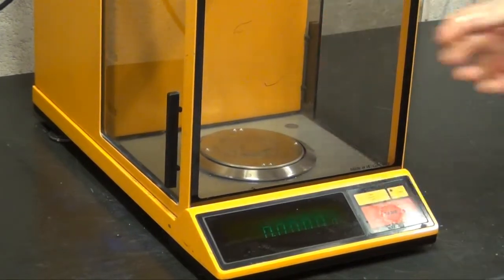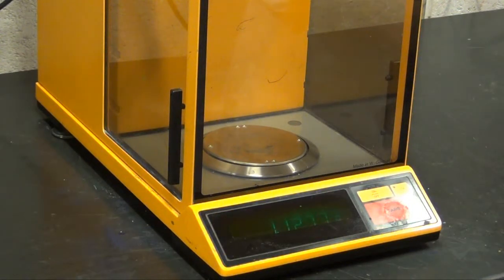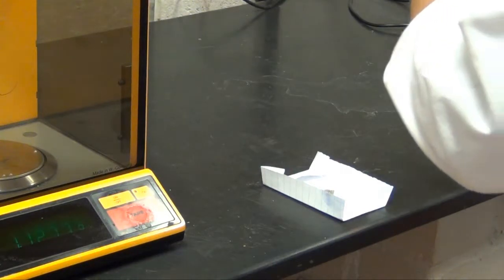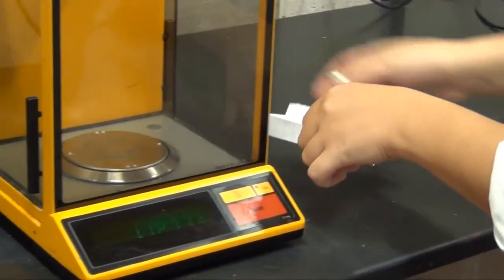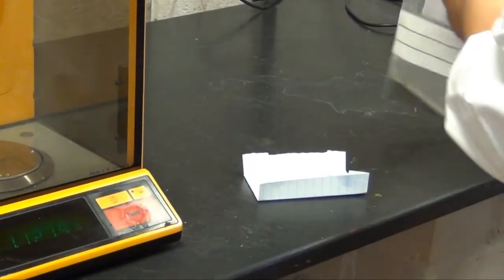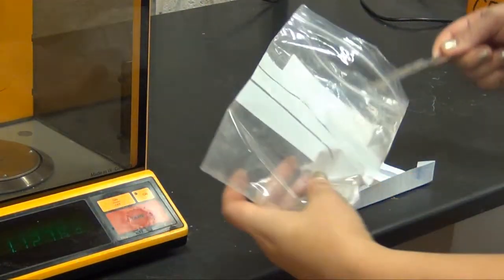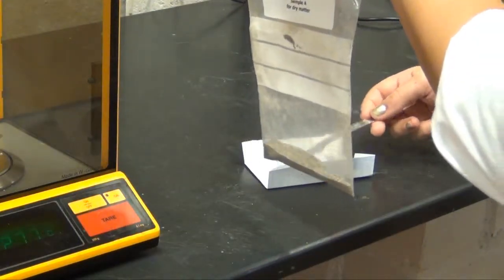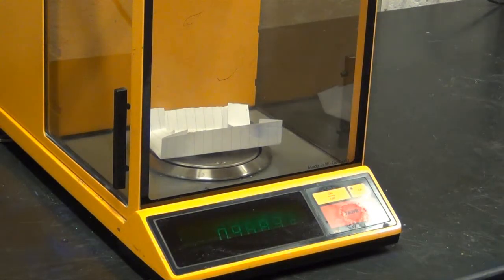How to correctly use a balance scale Pt 1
How to correctly use a balance scale Pt1